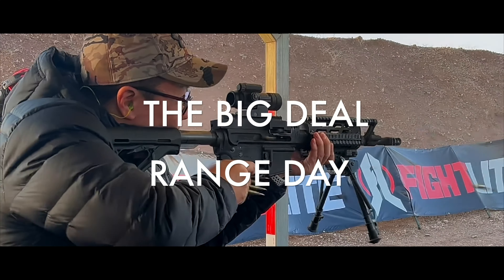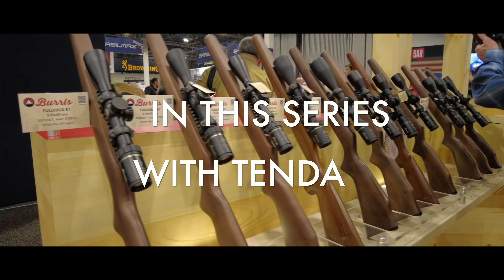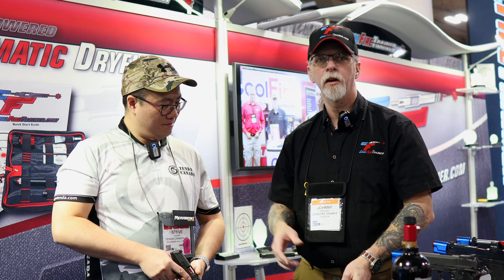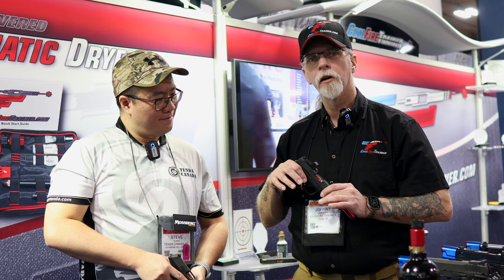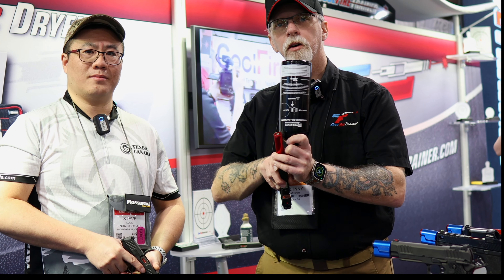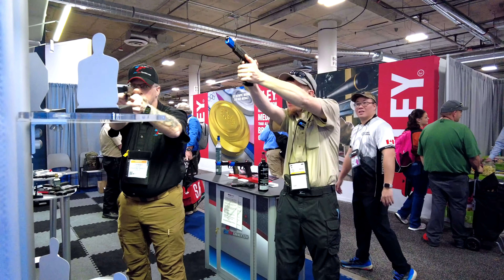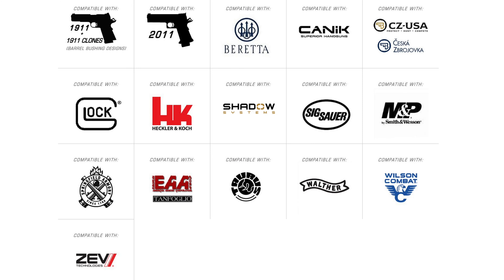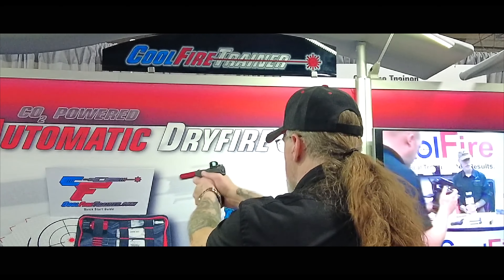Why the CoolFire system is a must-have? Explained at the SHOTSHOW 2023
Tenda at the SHOTSHOW 2023, featuring CoolFire Trainer, a handgun laser training system.
More exciting videos are coming!